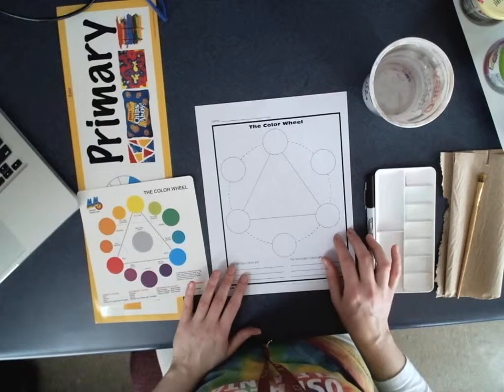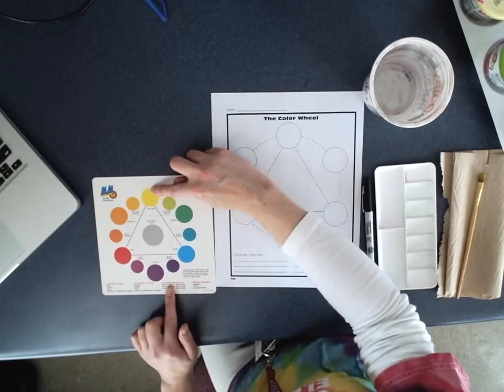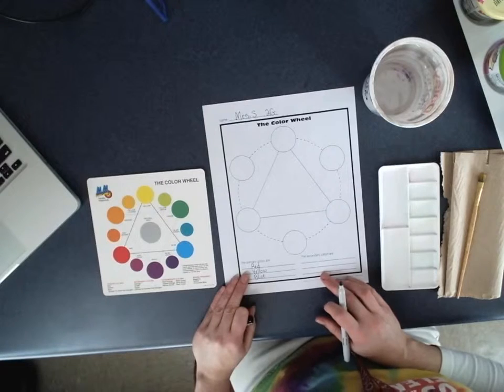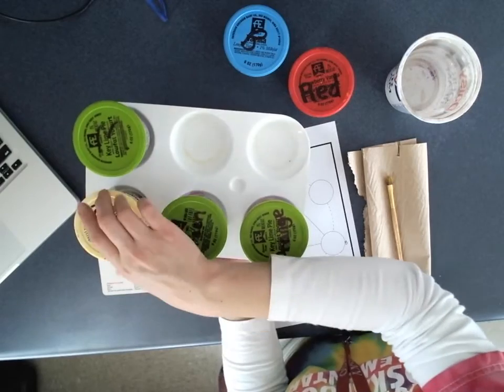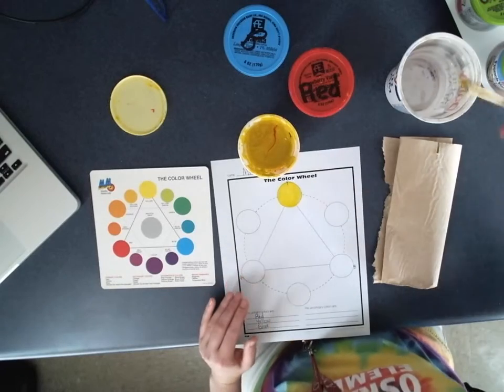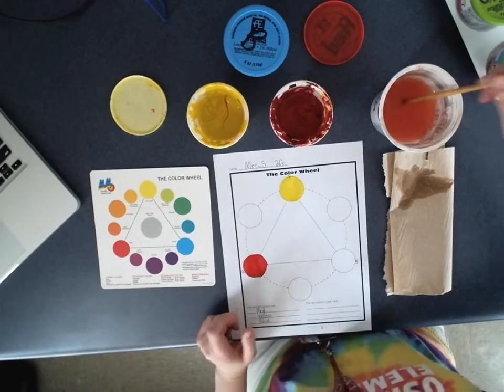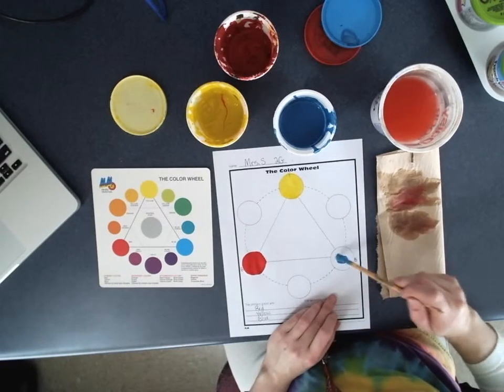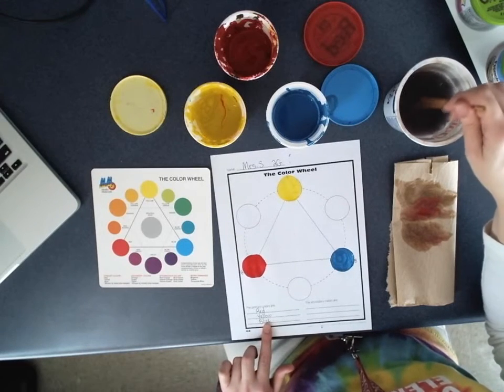Color Wheel Primaries